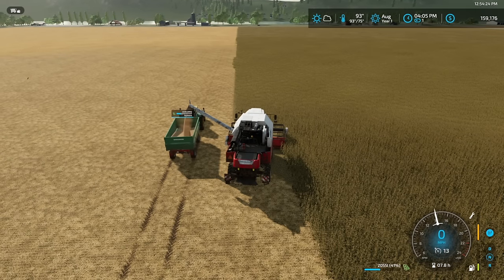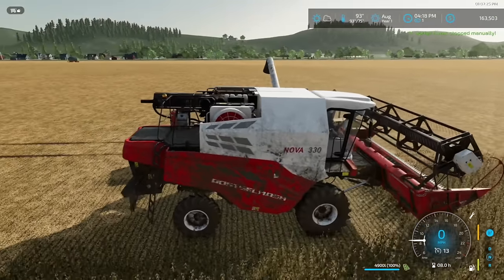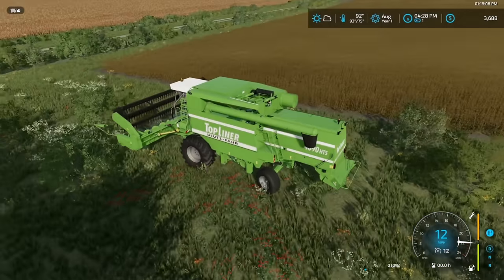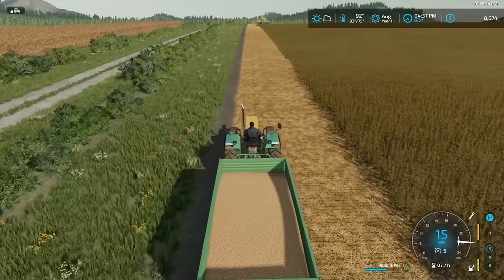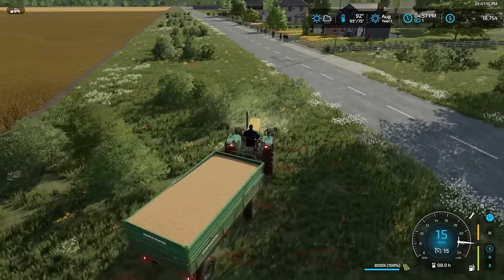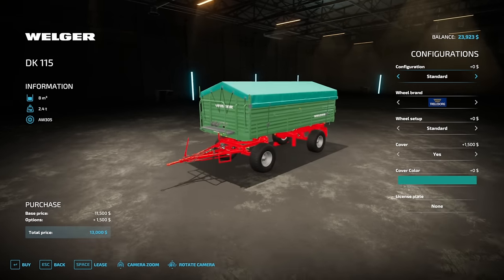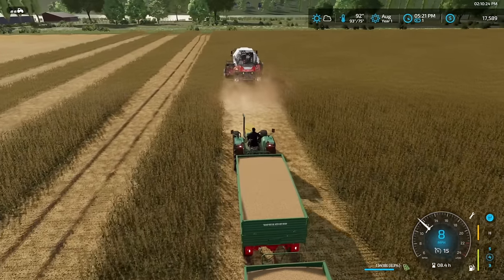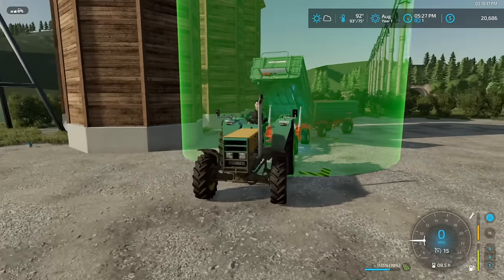Full Map Harvest Day 2 Trying to Buy Every Tractor in Farming Simulator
🌟 Exclusive Deals Just for You!